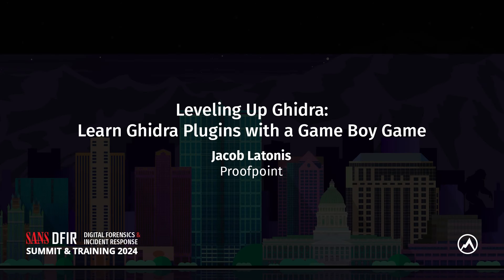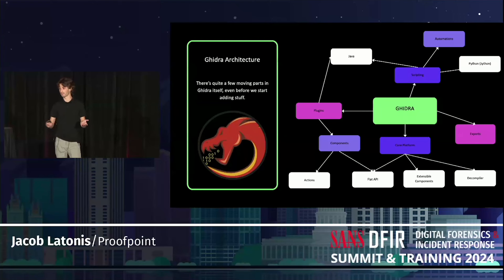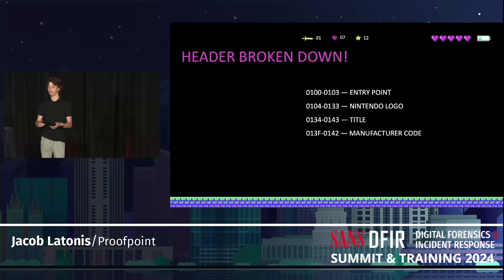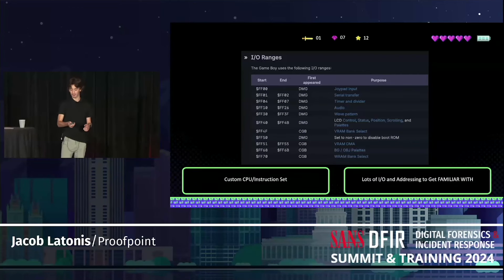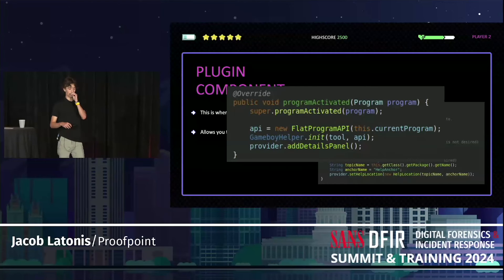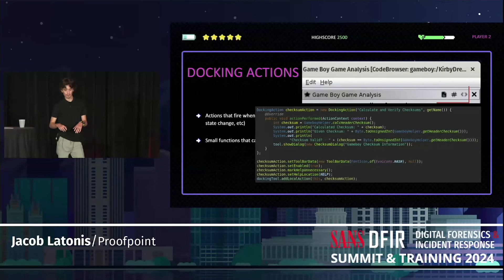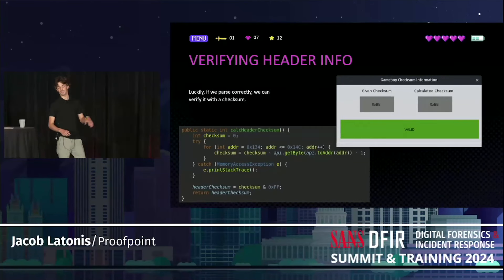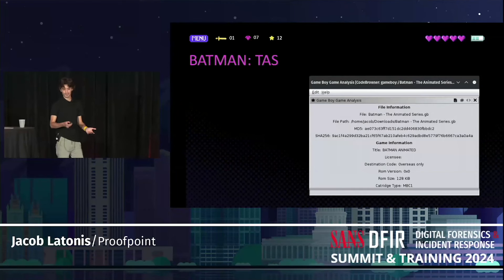Leveling Up Ghidra: Learn Ghidra Plugins with a Game Boy Game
Ghidra is already a well known and widely used platform for reverse engineering. A lot of the work for RE, however, is done manually via researchers each time they RE. This talk enables researchers into a glimpse of what is possible with Ghidra plugins by discussing the philosophy of what can be automated and done via plugins to prevent toil and improve efficiency. This talk and demo aims to enhance researchers knowledge of the posibilities of Ghidra and its Plugin System by walking through how to build a Plugin to aid in reverse engineering gameboy games and the information embedded in them, which provides a fun and unique view into what is possible with Ghidra Plugins.

SANS DFIR Summit 2024
Speaker: Jacob Latonis, Senior Software Engineer, Threat Research, Proofpoint